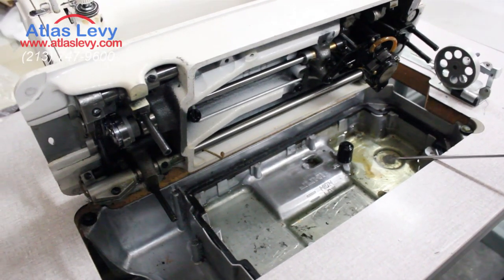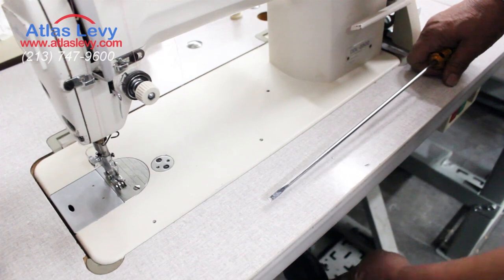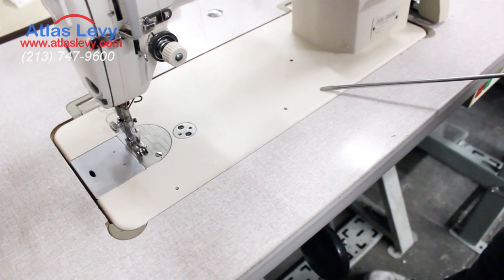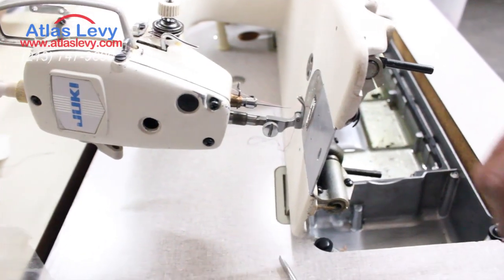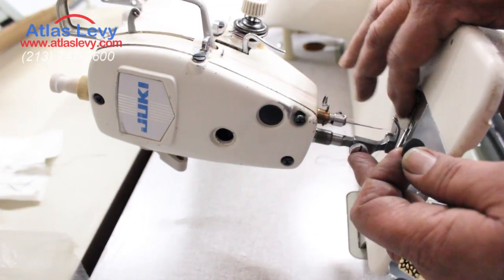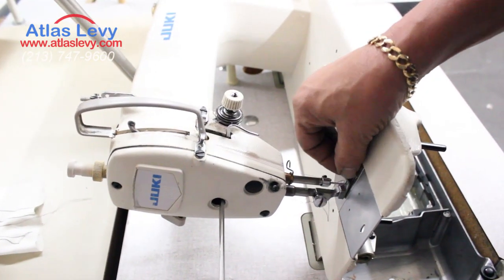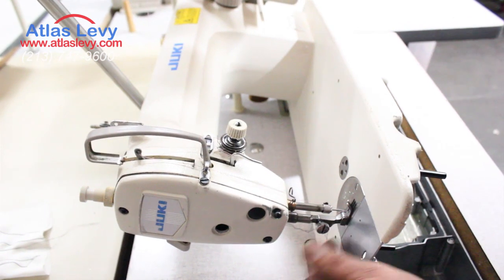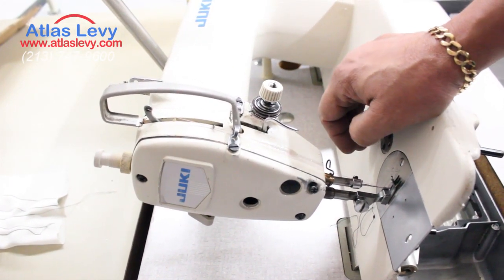Troubleshooting Presser Foot- Presser foot won't go all the way down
Foot press, Presser foot won't go all the way down